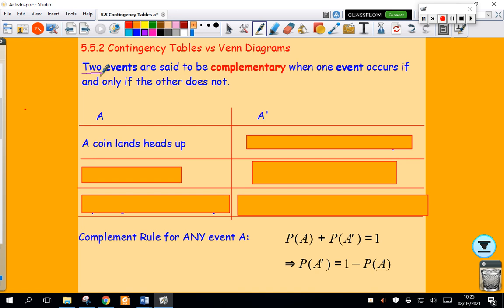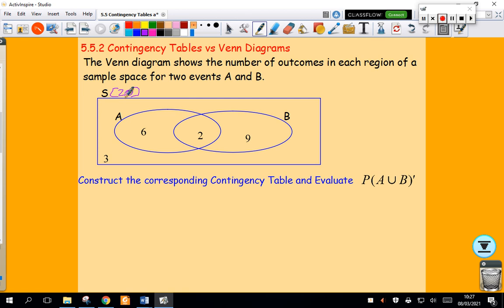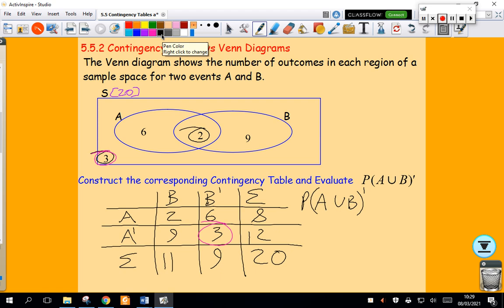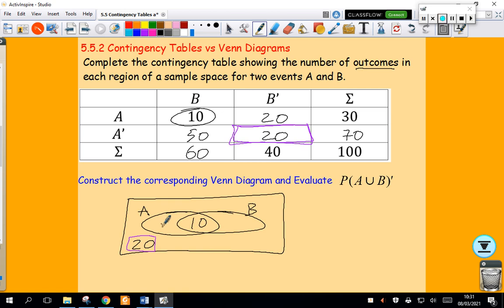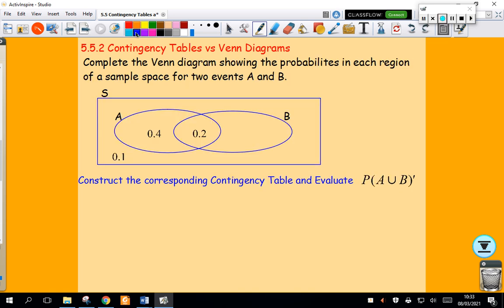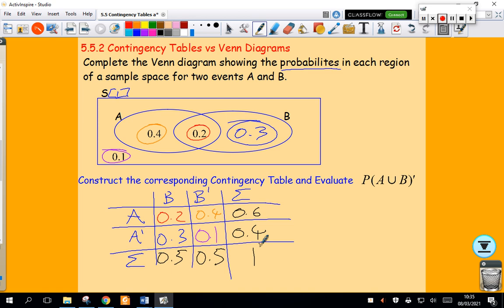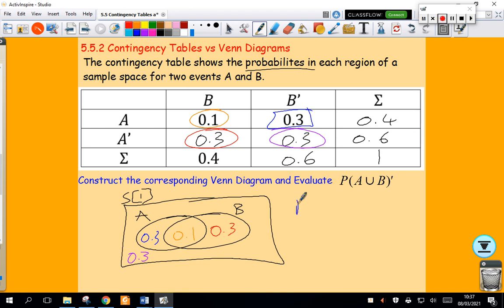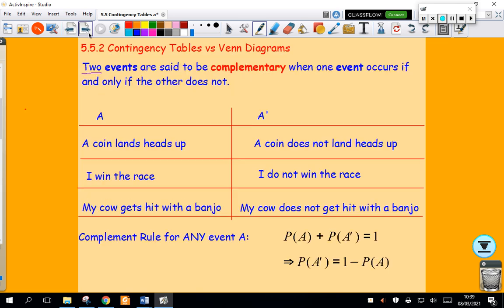5 5 2 Contingency Tables vs Venn Diagrams